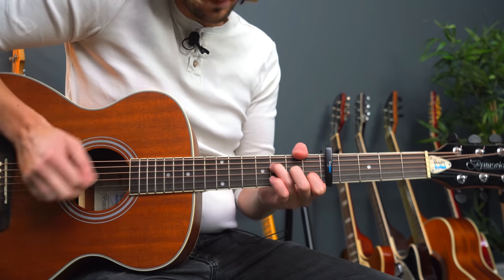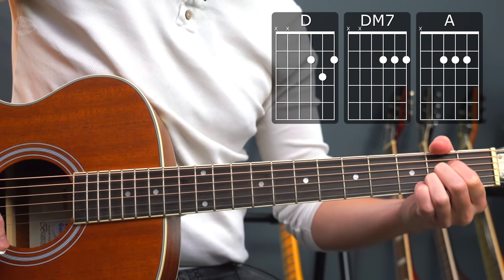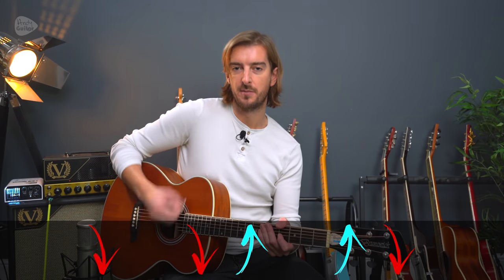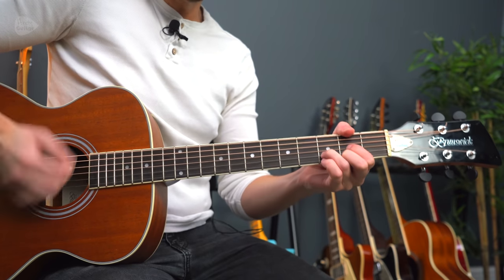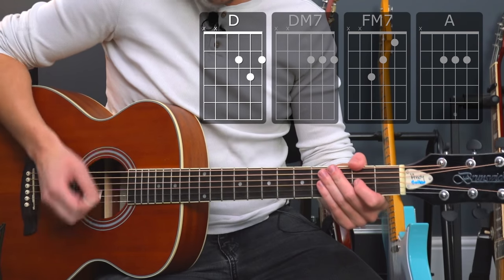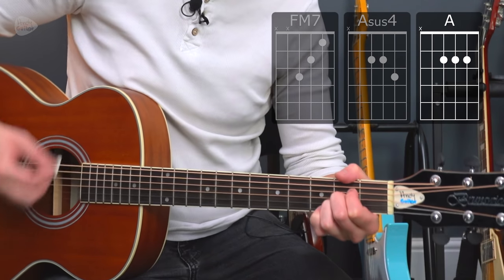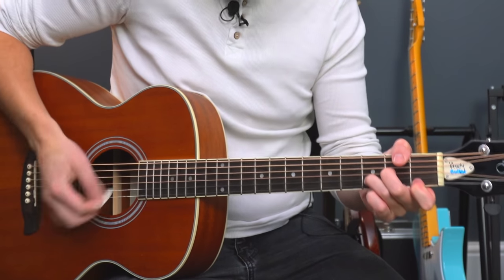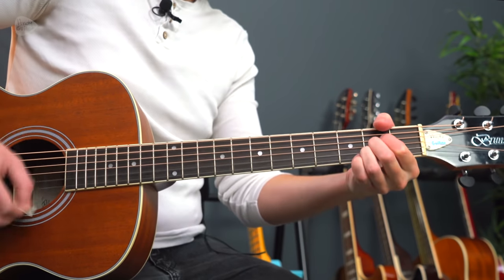Merry Christmas Everybody - easy acoustic (Slade/ Noel Gallagher)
Here's how to play Merry Xmas Everybody by Slade on acoustic guitar!

This tutorial is based on the Noel Gallagher acoustic performance, which is more acoustic friendly and easier for most people to sing.

Noel Gallagher cover

00:00 Demo
00:57 FREE Christmas songbook!
01:40 Verse chords
02:27 Bridge chords
03:19 Strumming pattern
04:07 Verse/ Bridge play through
05:14 Verse embellishment
05:39 Chorus
07:29 Playing tips!
07:51 Intro + chorus ending
09:54 Middle 8
11:13 Full play along!